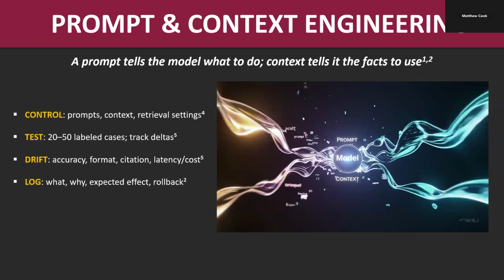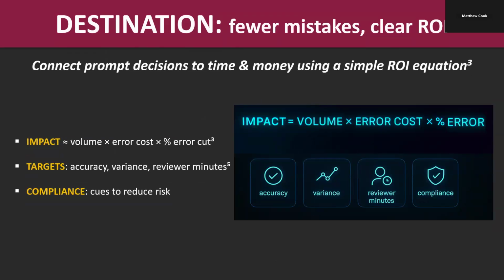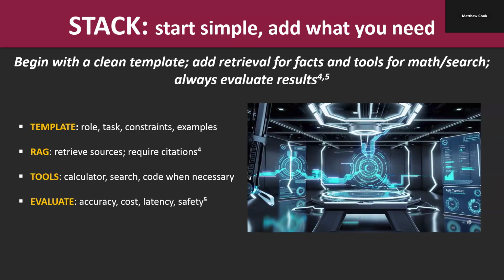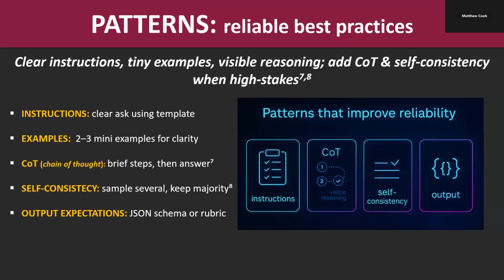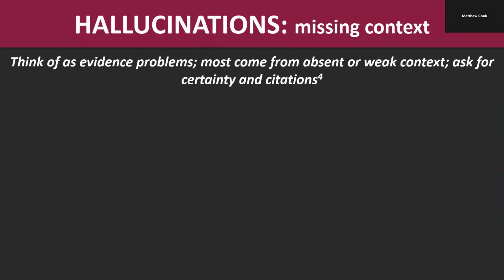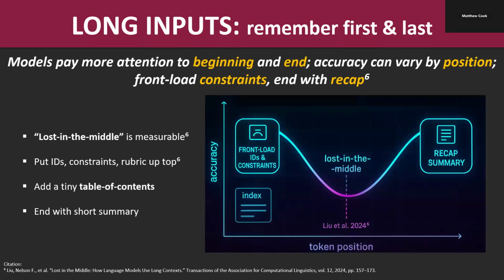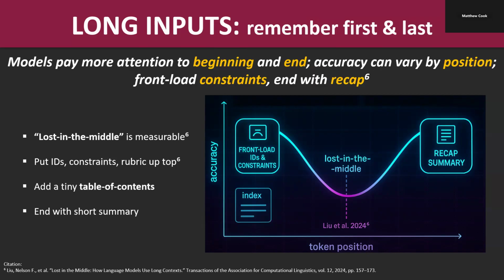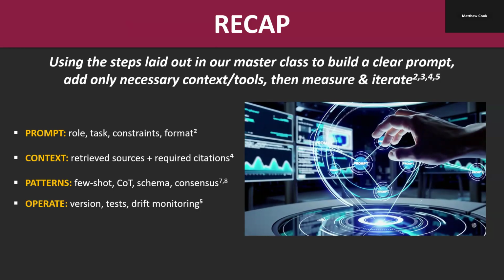AI Prompt & Context Engineering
A graduate review of optimizing prompt and context engineering and the potential impact on an organization.